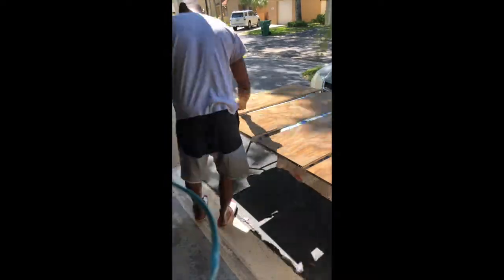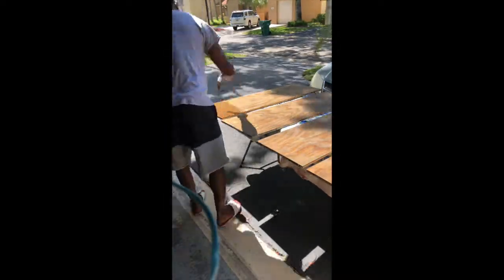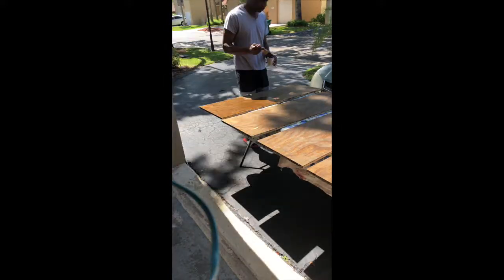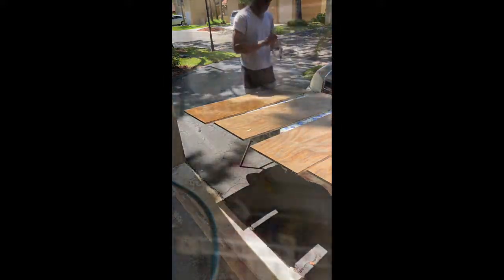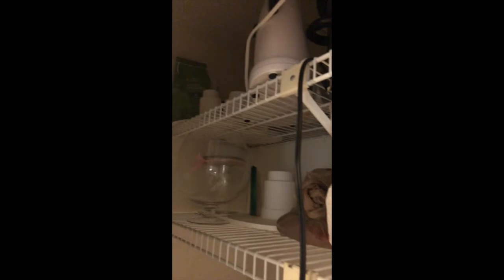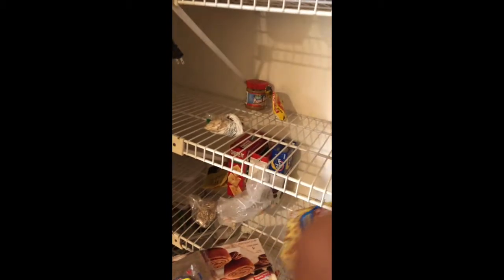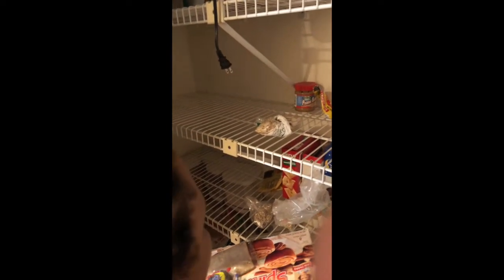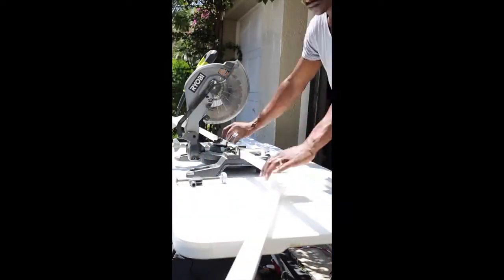DIY Kitchen Pantry